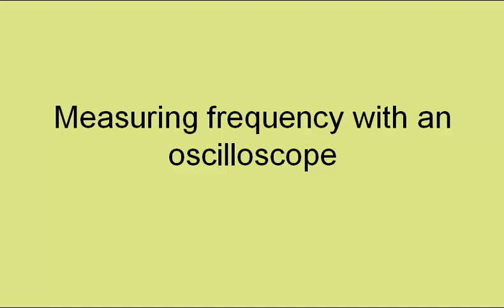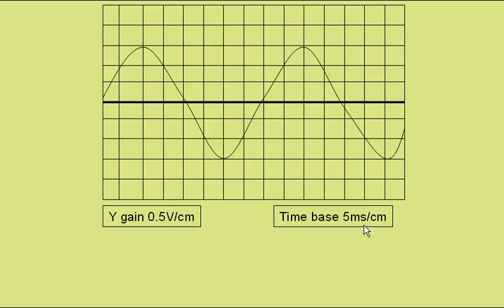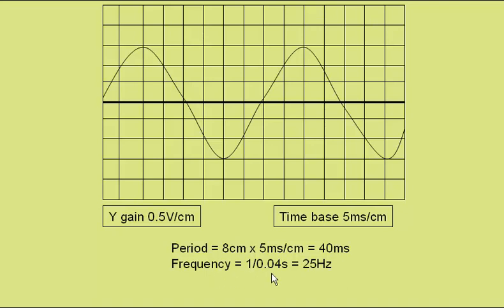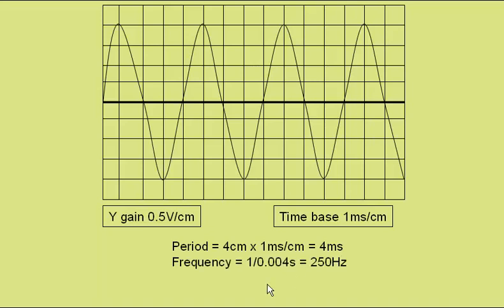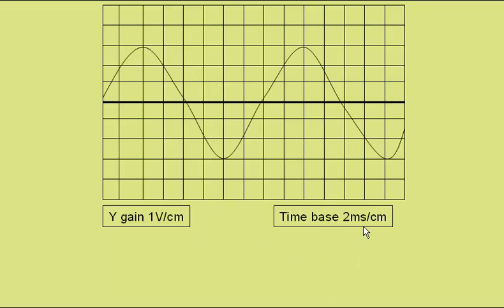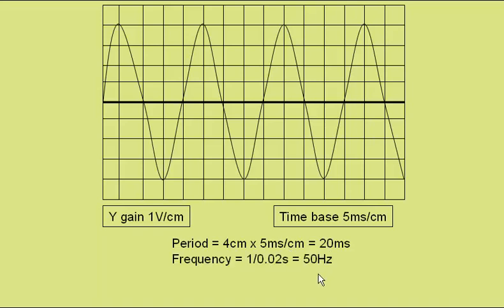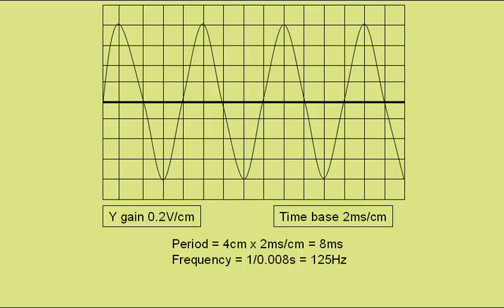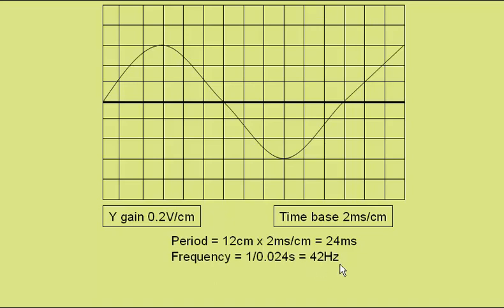measuring frequency with an oscilloscope